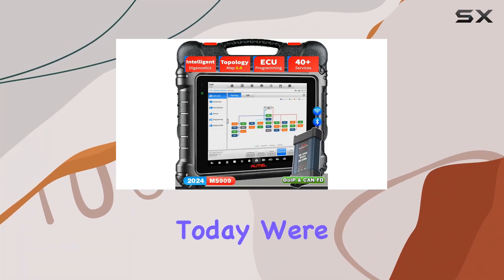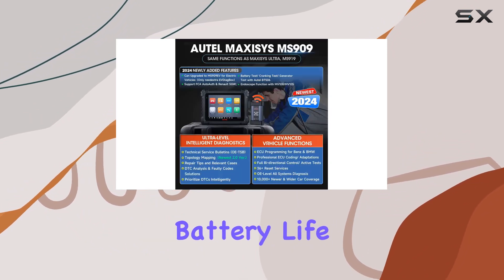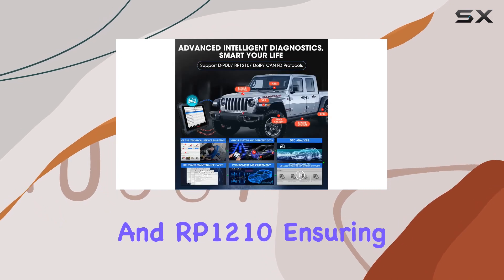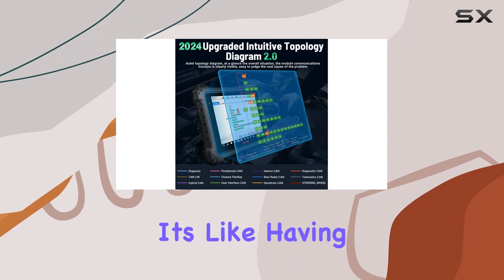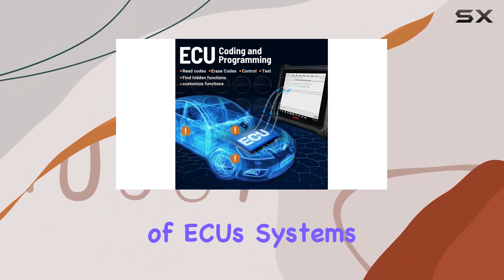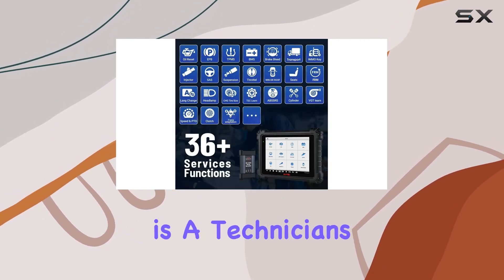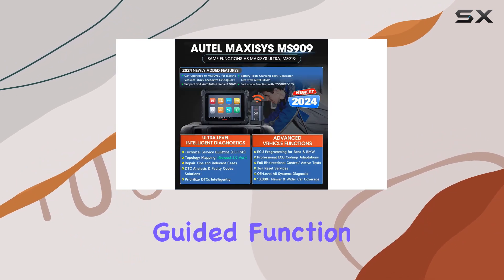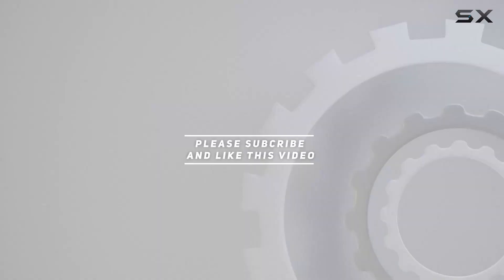Unlocking the Future of Automotive Diagnostics! Autel MaxiSys MS909 Review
0:00 Intro
0:06 Review

Things that we mentioned in this video:
Autel MaxiSys MS909, 2024 : B096LVW6ZG